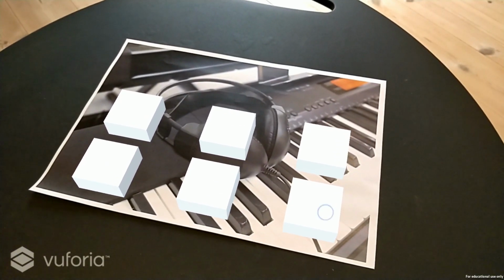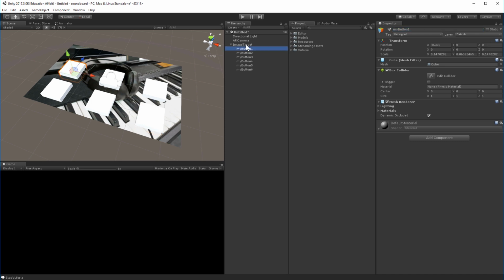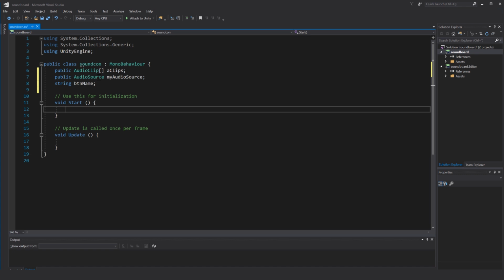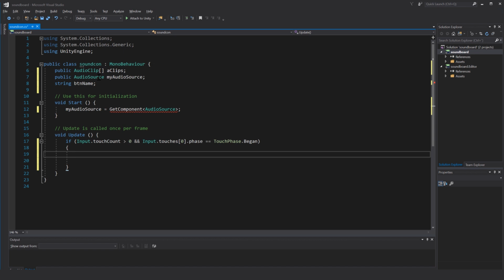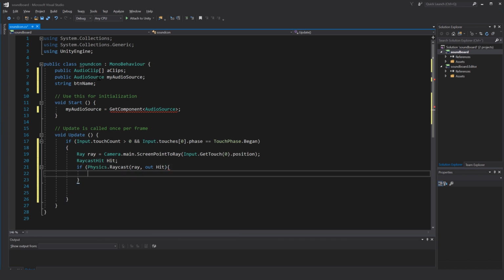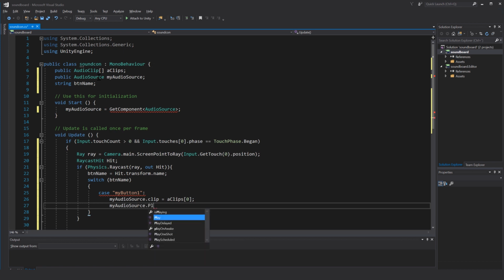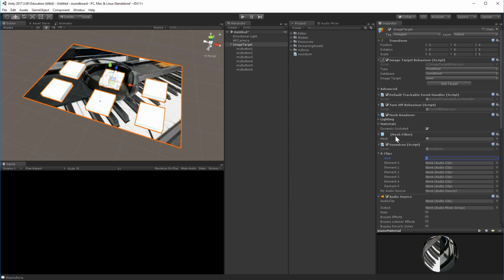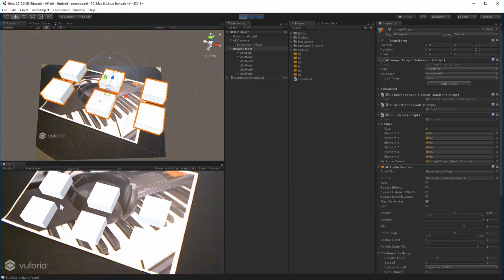Touch screen, clicking objects on screen with Vuforia AR & Unity3D (Ray-casting in AR)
In this video I will show you how to work with ray-casting in AR. Hereby interacting with on screen 3D elements on your touch screen device.